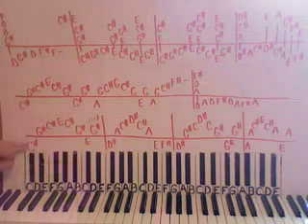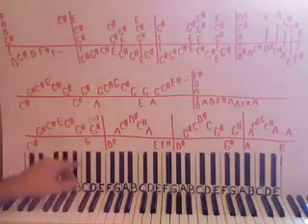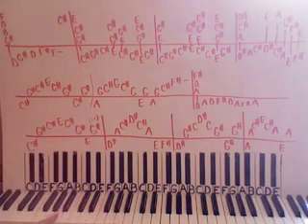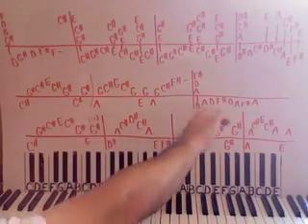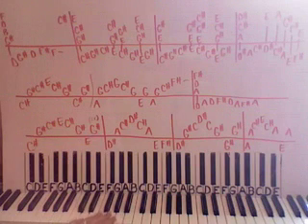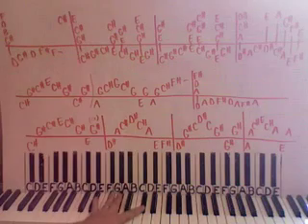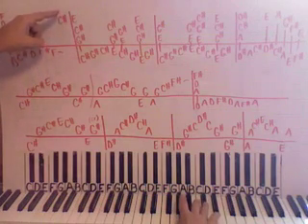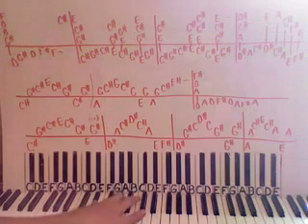PIANO LESSONS BY EAR - Bugs